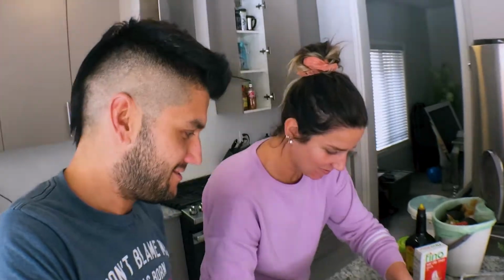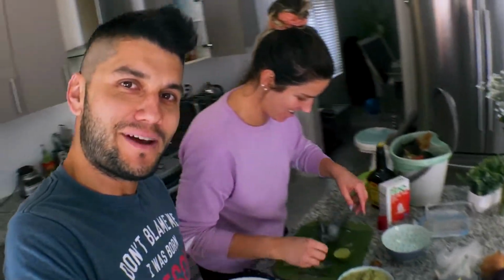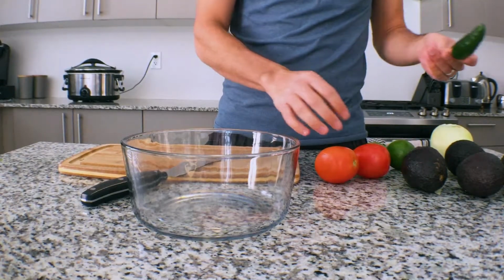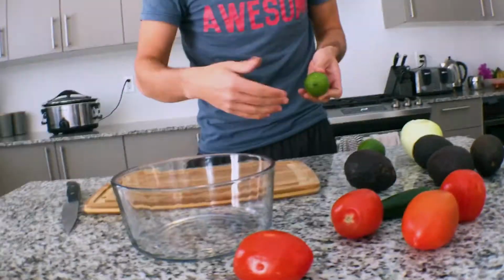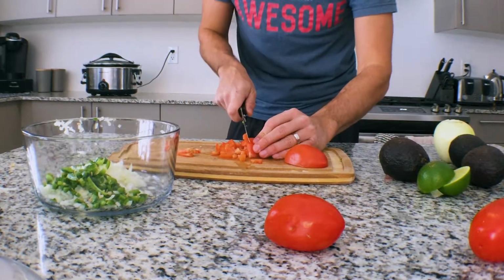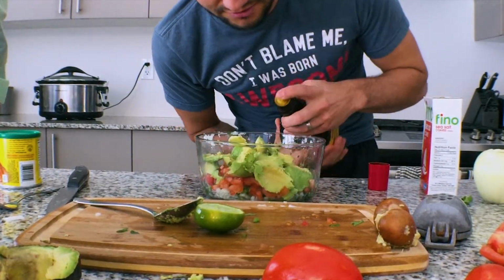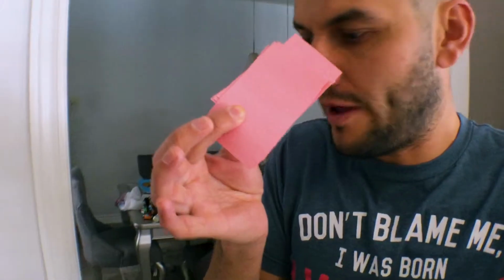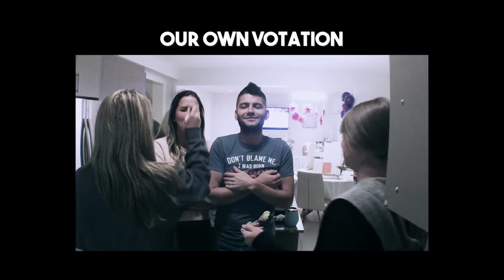GUACAMOLE COOK OFF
PFNK!